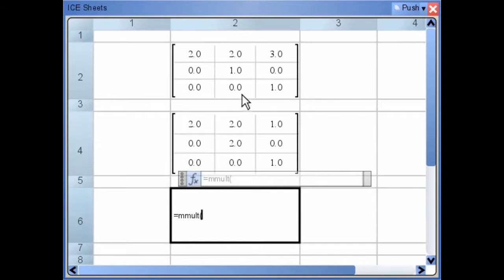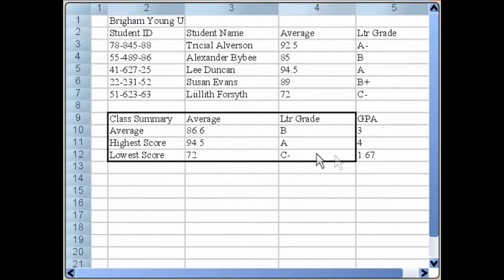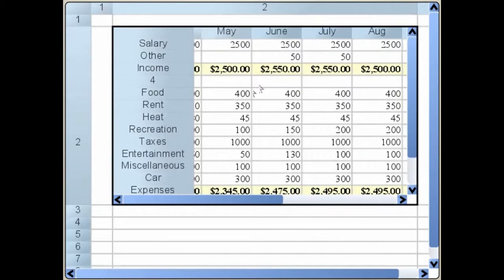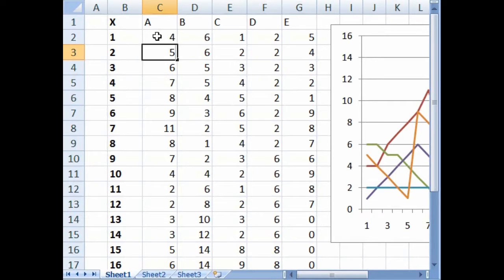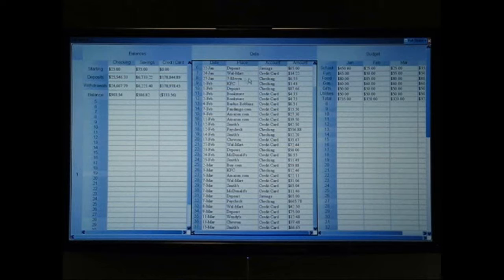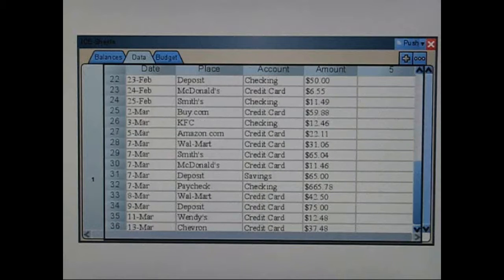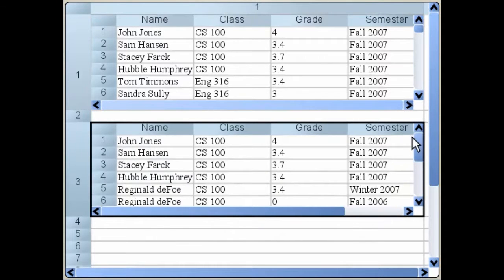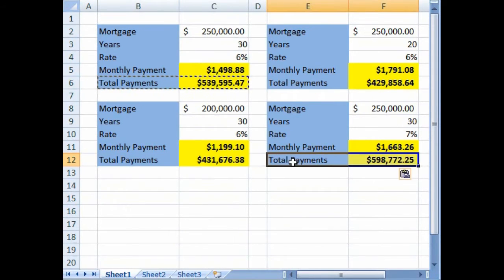ICE Sheets - super spreadsheets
Demonstrates a new model for spreadsheets. Every cell can contain a whole new spreadsheet. New functions that perform powerful data manipulation can now work within the spreadsheet model.